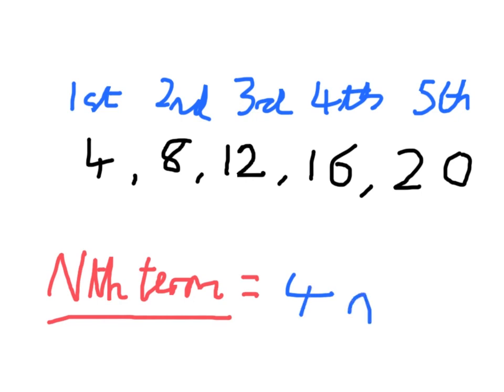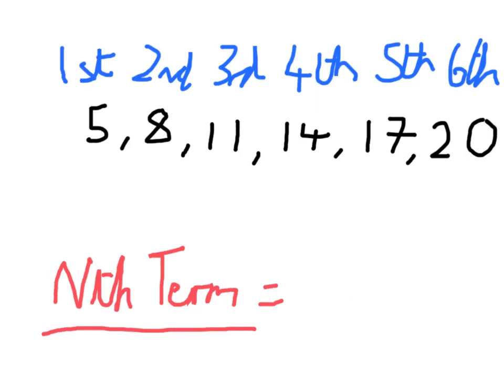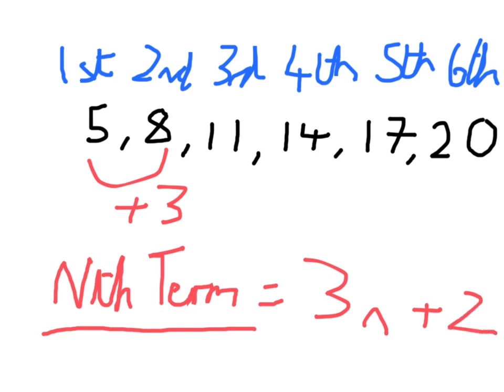The Nth Term - worked example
This uses algebra and the nth term concept to predict numbers in a series.